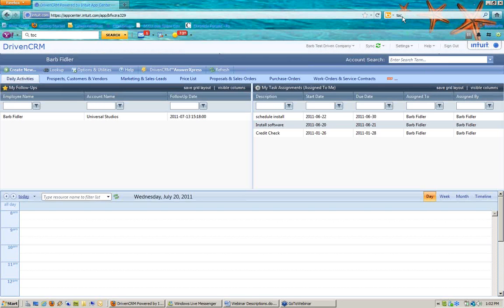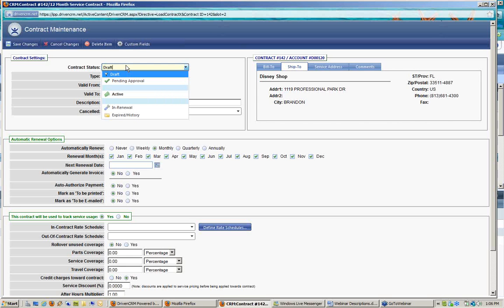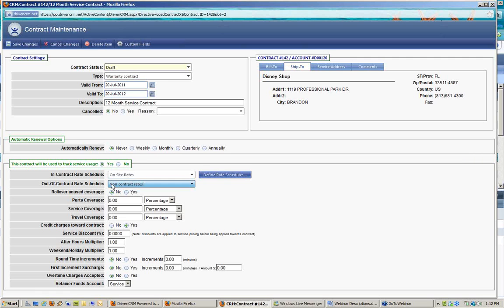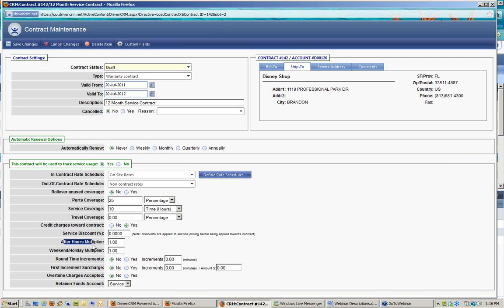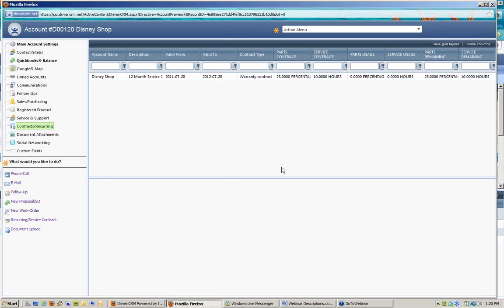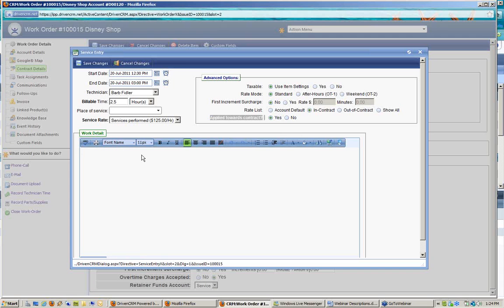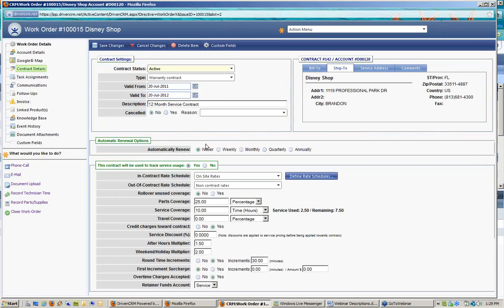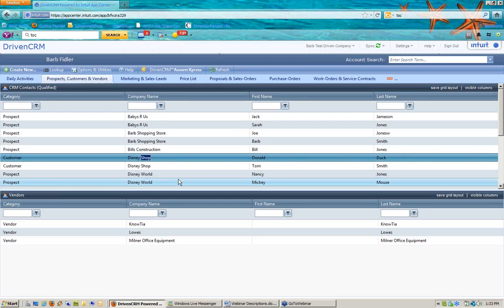Driven Service Contract_Recurring Billing Training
Creating contracts for service usage; establishing rate schedules; coverage options; recurring billing contract setup; adding items to recurring contracts; automatic payment options